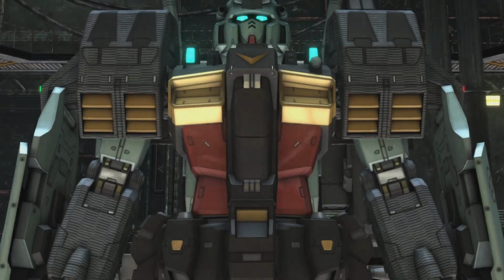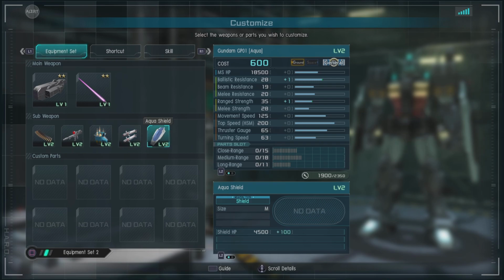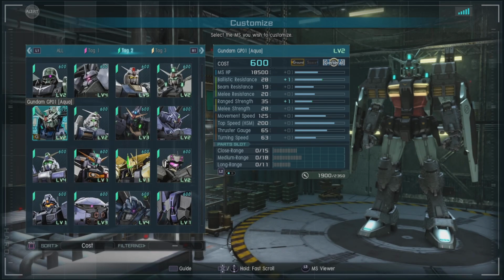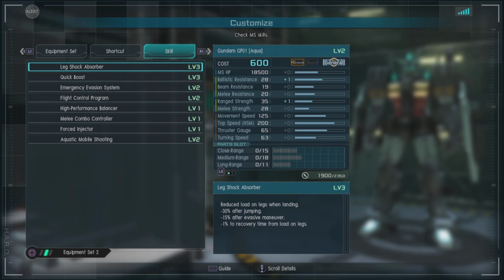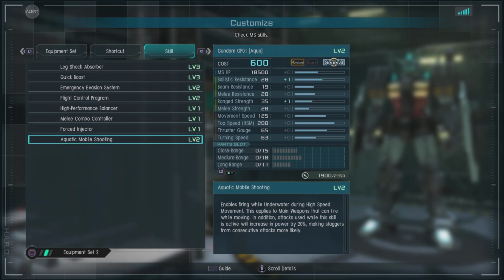The Gundam GP01 [Aqua]!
Pilots we talk about an aquatic refitting on the GP01, with some of its history, load out, and features. Its effectively a mash up of the GP01 & the Aqua GM in many ways. Hope this shows it off in a useful way!